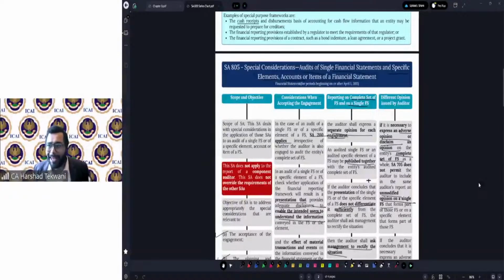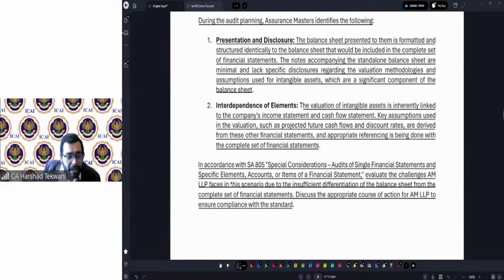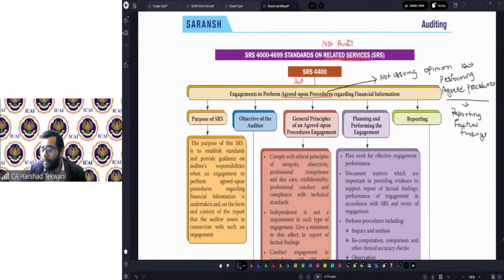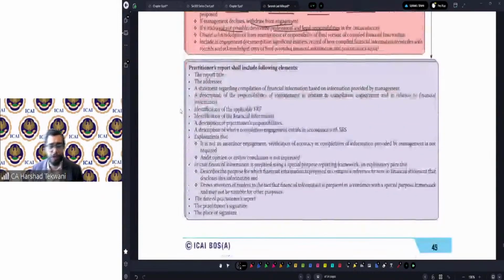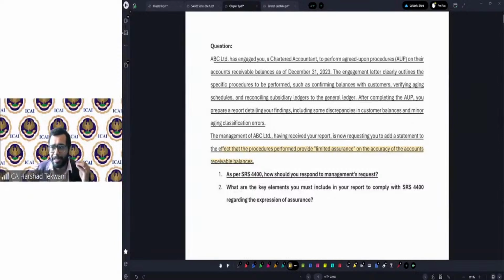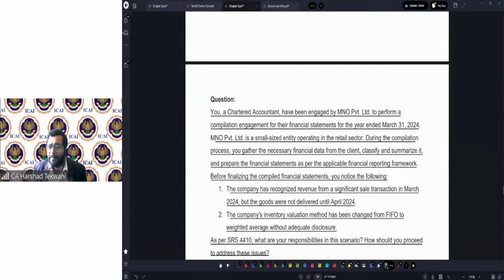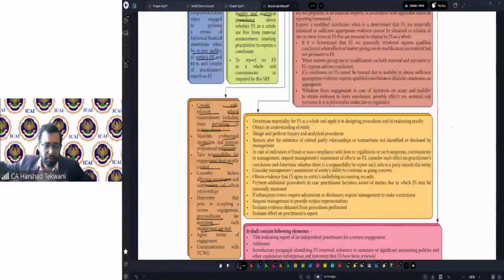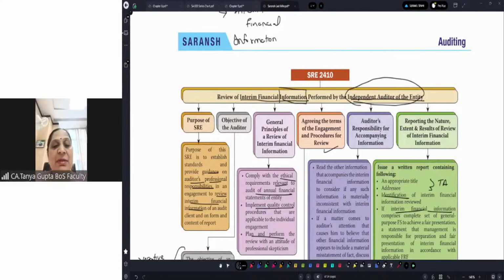Final Paper 3: AAA&PE | Topic: Chapter 12 & Chapter 13 | Session 1 | 21 June, 2024